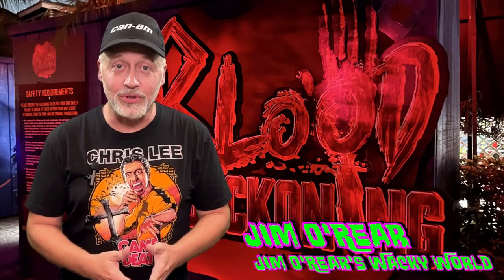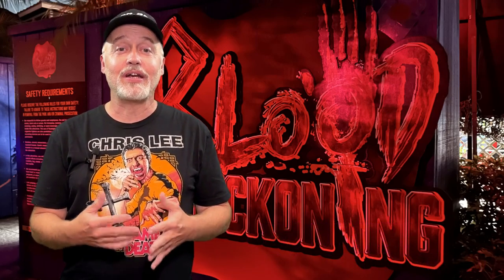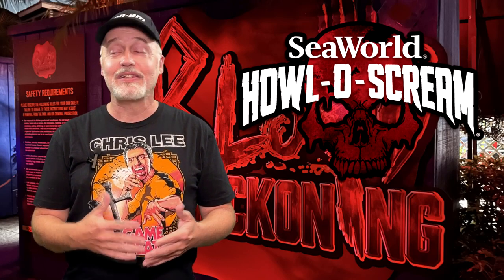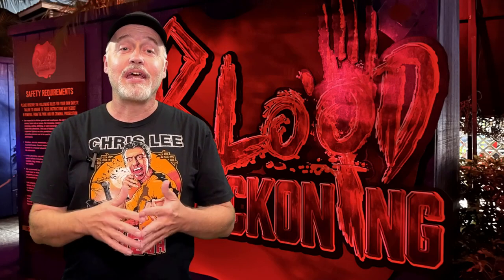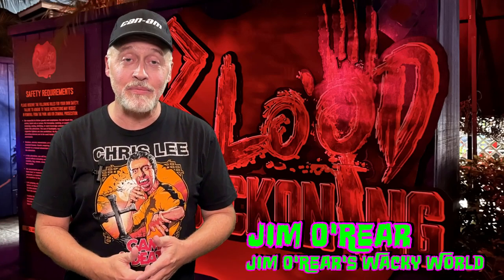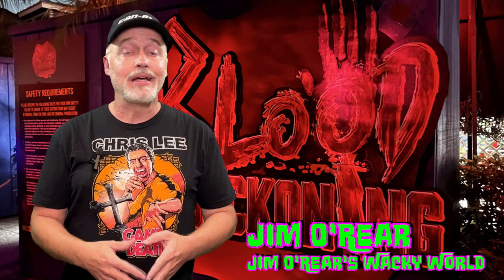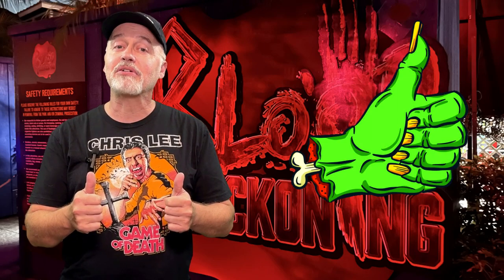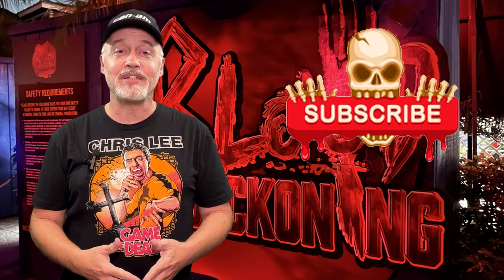Blood Beckoning Howl-O-Scream Orlando Haunted House At SeaWorld!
Experience the ultimate thrill at SeaWorld Orlando's Howl-O-Scream! Dive into the heart-pounding terror of "Blood Beckoning," spine-chilling haunted house. Discover fear like never before with sinister surprises and hair-raising scares around every corner. Join us for an unforgettable night of screams and thrills that will leave you trembling!